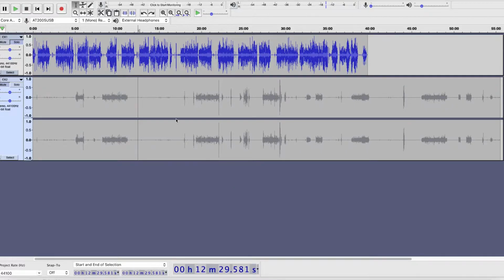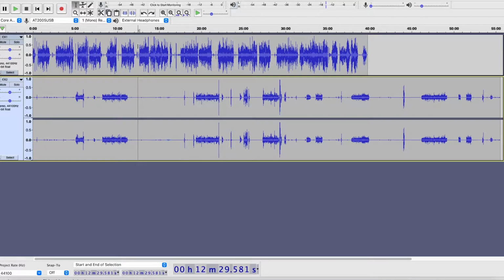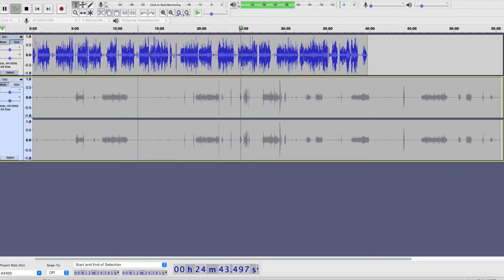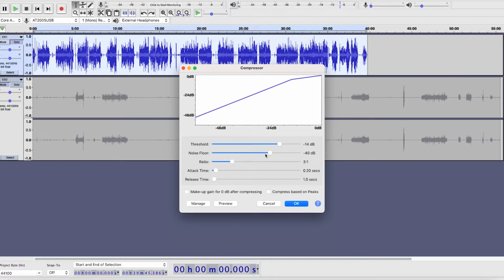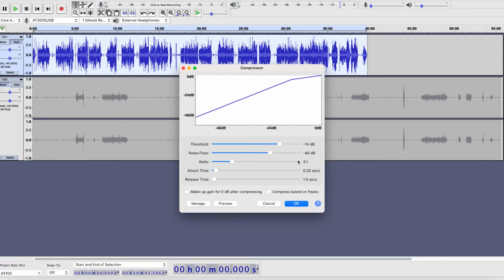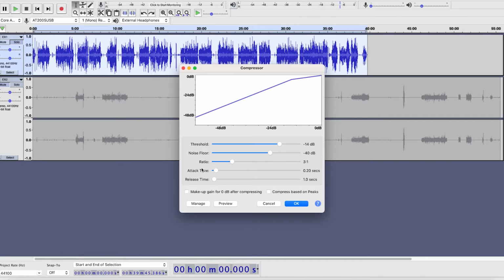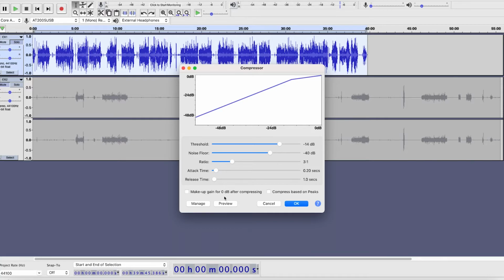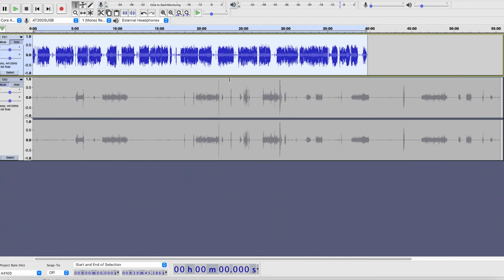How to Compression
How to use compression in Audacity. Compression is such an important effect in voice and podcast editing, this video goes through how to find the threshold, the noise floor, ratio, attack, and release to get the best quality compressed audio.